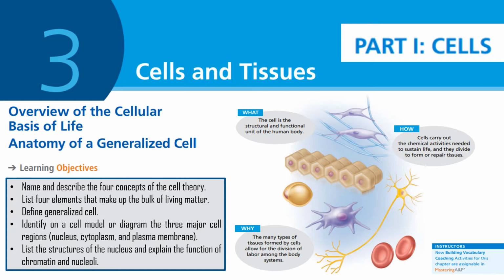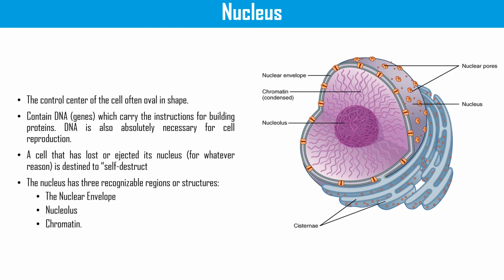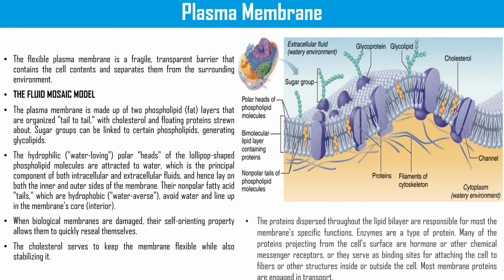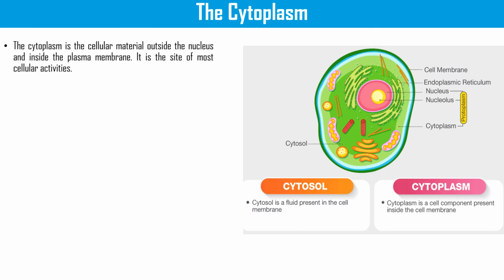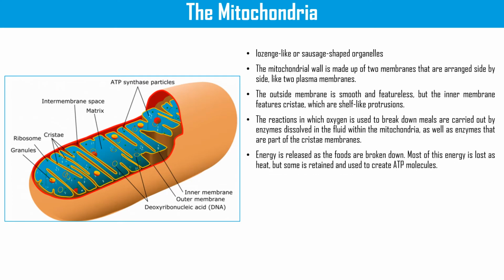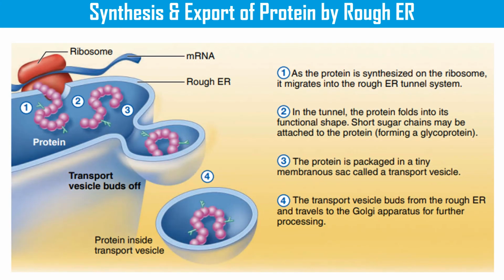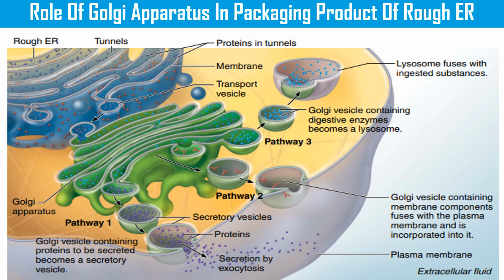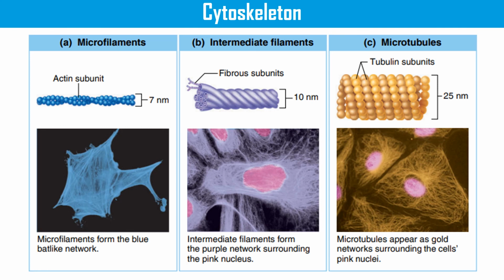LESSON 5: Cells and Tissues - FIS1601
this vedio focus on the overview of cellular basis of life and anatomy of generalized cell.